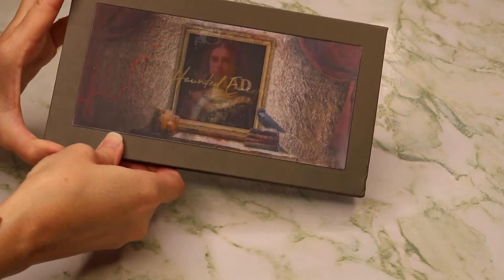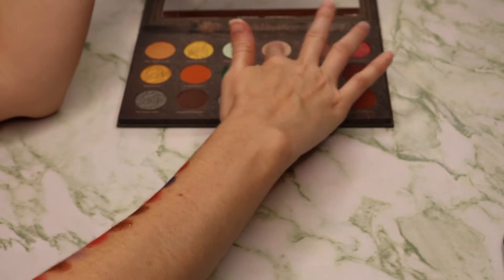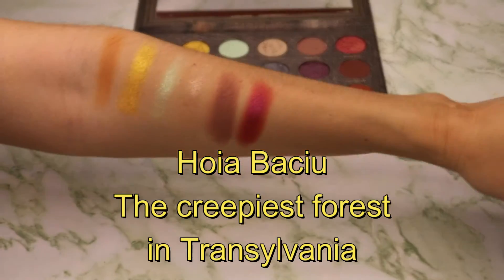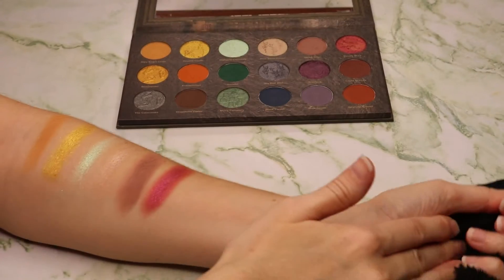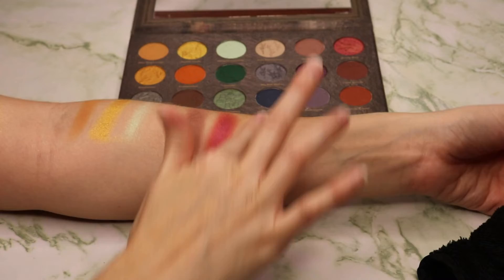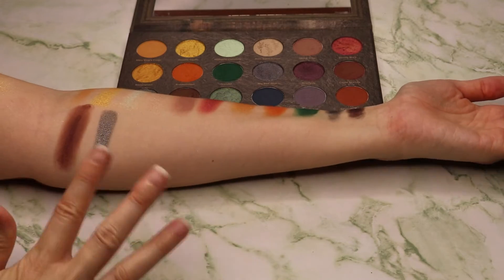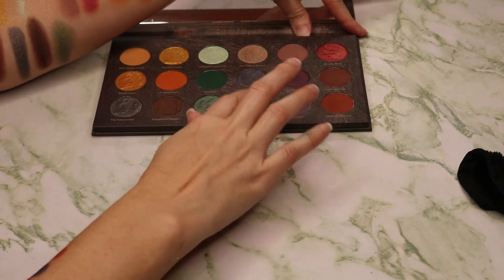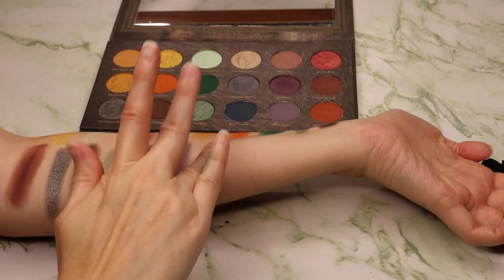Swatching Nomad Cosmetics Haunted Europe Palette! highlight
These or or highlights are something I've been doing for the full video's that go up on my main channel if you ever want to see the full video subscribe over there.

I picked this up at first launch and its beautiful.  This is the new Nomad Haunted Europe palette and this is a swatch video of it.

Here is my Linktree link with all the links you would need.

About Me:
Age: 40
Location: Florida
Skin: Fair, Warm, Dry, and Sensitive.